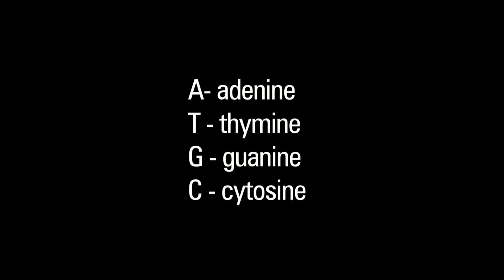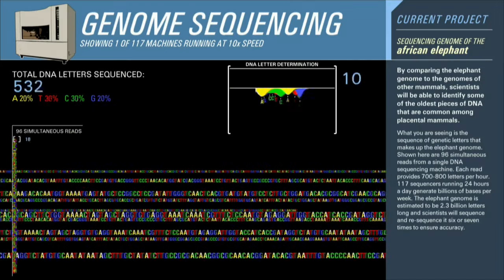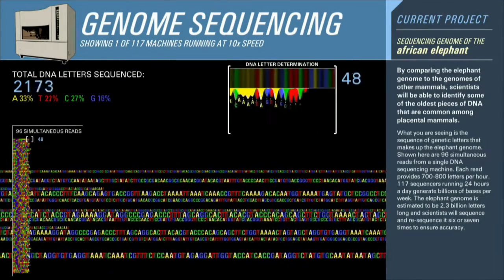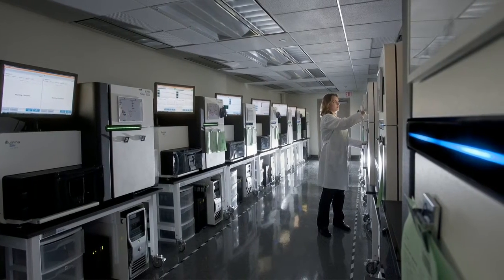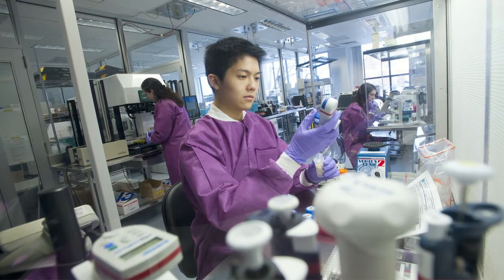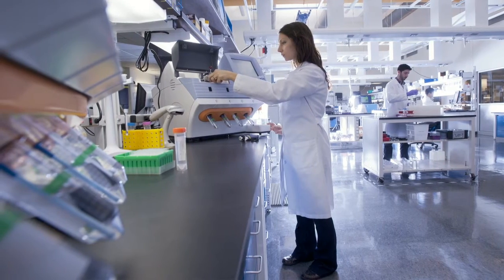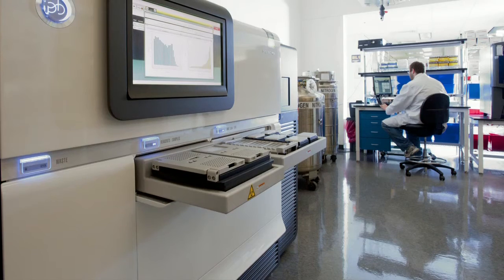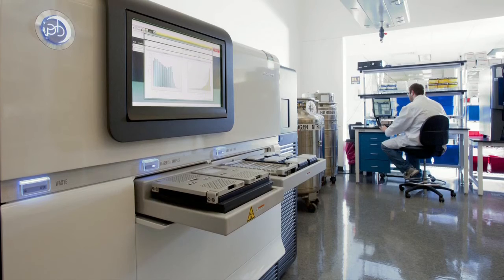Midsummer Nights' Science preview: Stacey Gabriel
Stacey Gabriel gives us a sneak peek of her upcoming Midsummer Nights' Science lecture, which she will give on August 1. Director of the Broad's Genomics Platform, she will discuss the implications of using DNA sequencing and genotyping technologies to compare DNA from one person to another, and from humans to other animals.

Video courtesy of Lars-Erik Sirén, Nick Dua, & Harrison Dreves